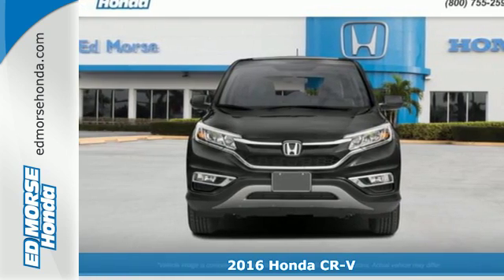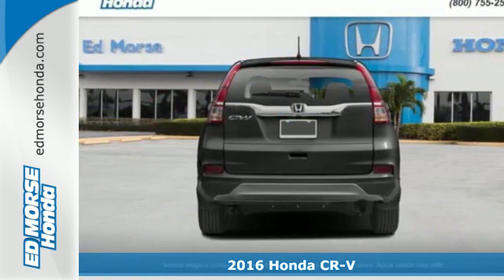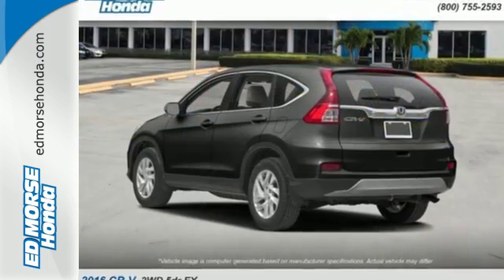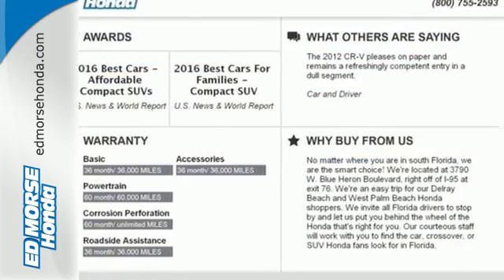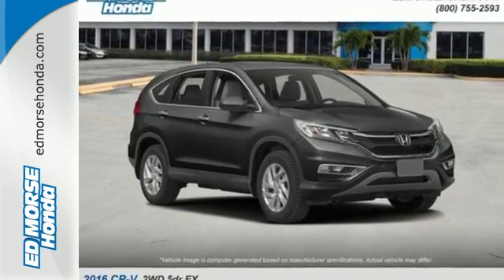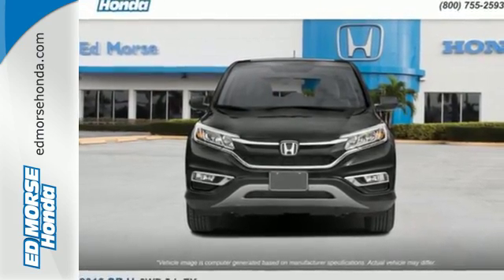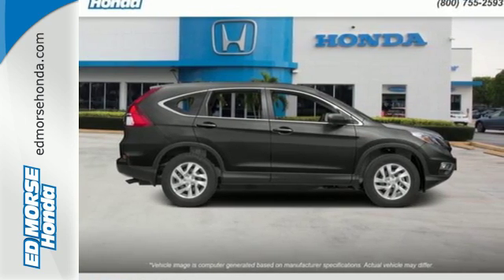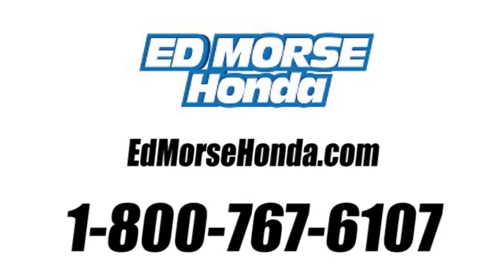New 2016 Honda CR-V West Palm Beach Juno, FL GL024620 - SOLD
Year: 2016
Make: Honda
Model: CR-V
Trim: EX
Engine: 2.4L I-4 16-Valve DOHC i-VTEC Engine
Transmission: Automatic
Color: Wa/white
Stock #: GL024620
VIN: 5J6RM3H55GL024620

Address:
3790 W Blue Heron Blvd